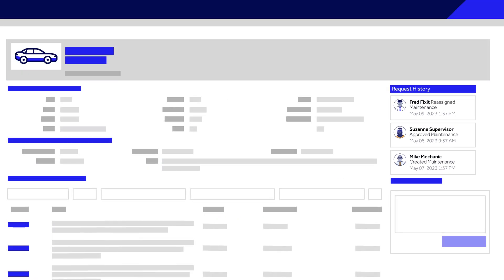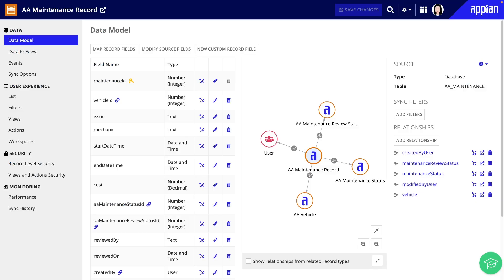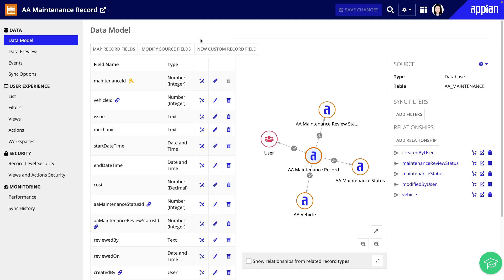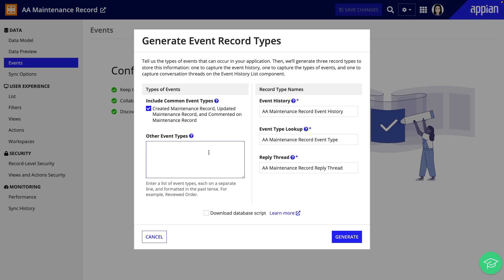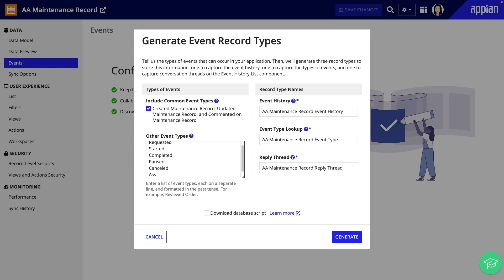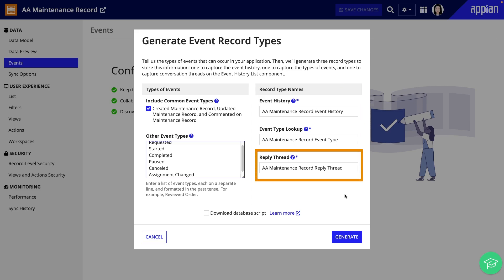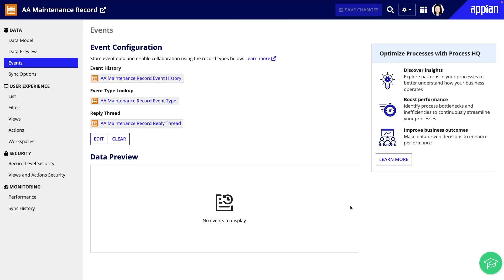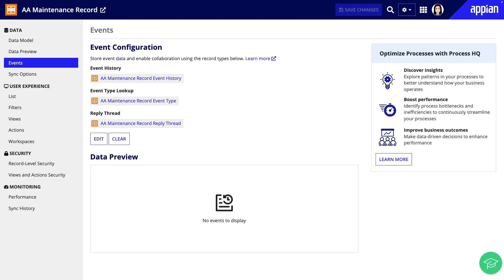How To Configure Record Events at Acme Auto | Intro to Record Types (Video 5/11)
In this video, see how you can easily set up record events on your record types. At Acme Auto, record events help employees see the milestones related to vehicle maintenance—better understanding how the Acme Auto maintenance department operates.